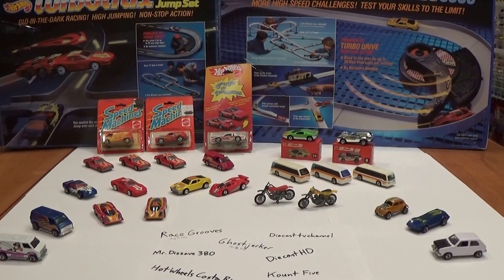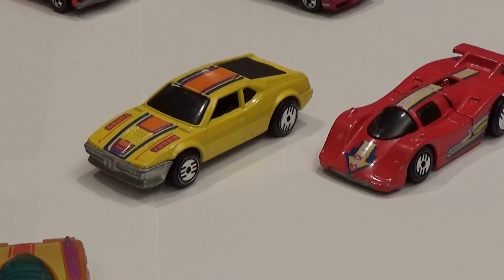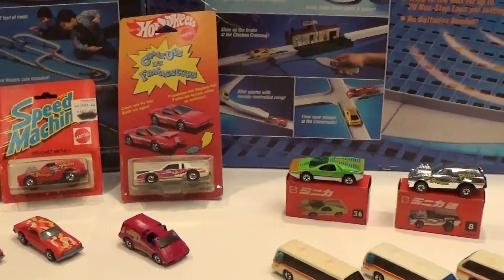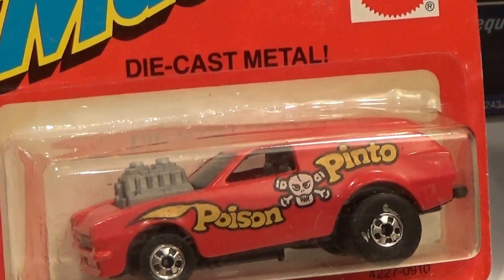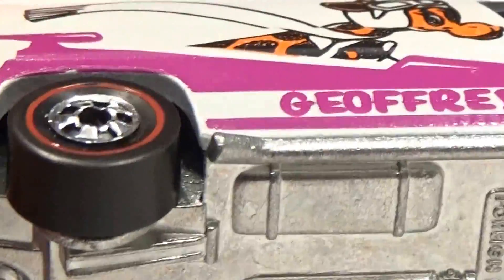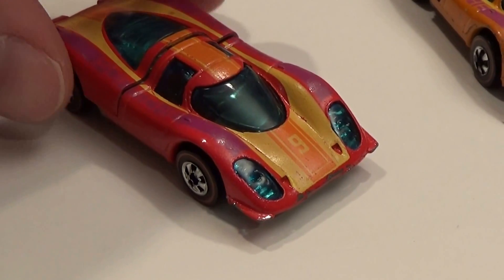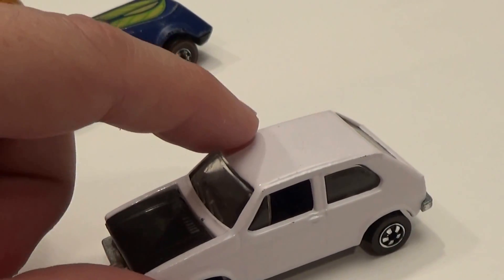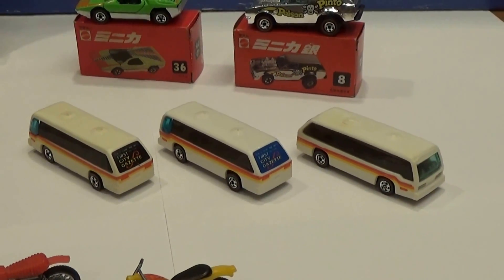My Top 20 Hot Wheel finds of 2014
Thanks to Shadjuice513 for starting this video trend, and thank you to my mate JoshTheCollectorGuy, 'down under' for nominating me to make this video. Picker Nation, I would have nominated you but you already made a kick-ass video!